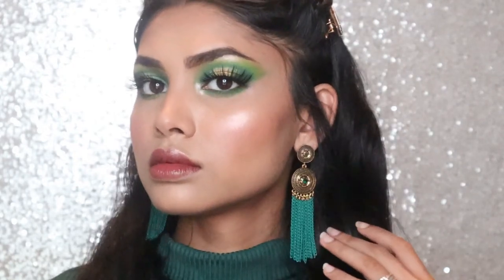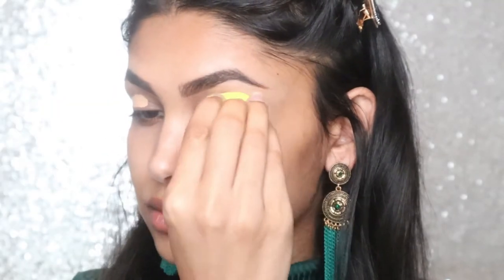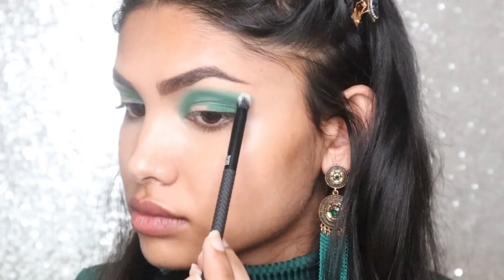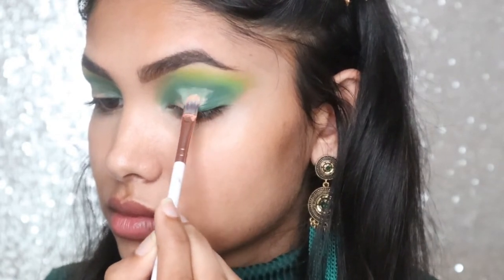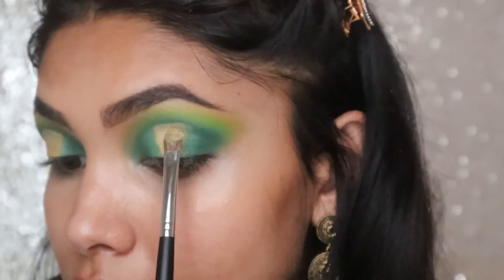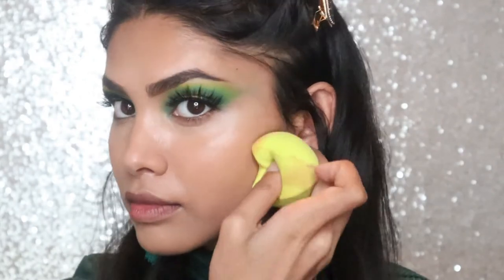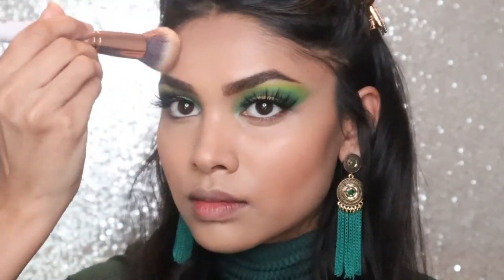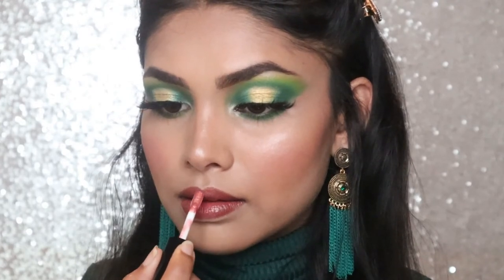Green Halo Eyelook With Gold Finish | Golden Sorna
Hey, goldenfam 💕hope your Monday is going smooth. I hope this video keeps you entertained for a bit while we get through this madness! Stay safe. XO

Colourpop Valentine Collection review+ tutorial (What You Actually NEED)